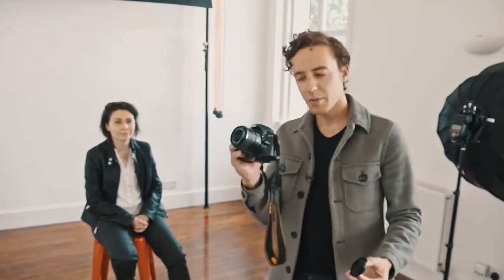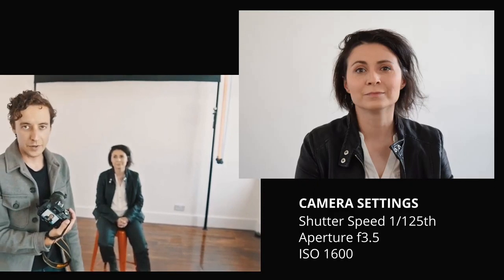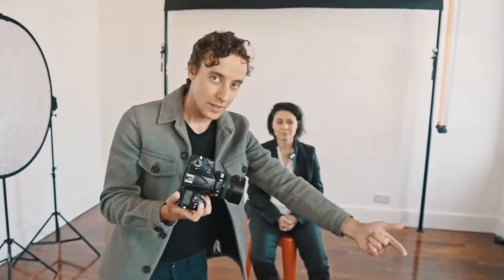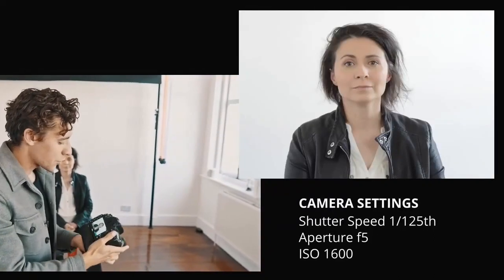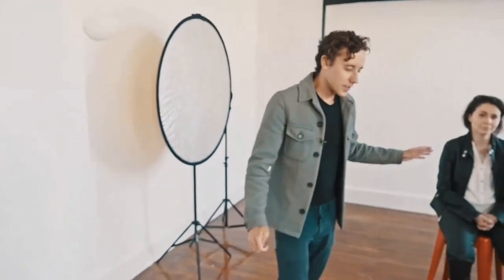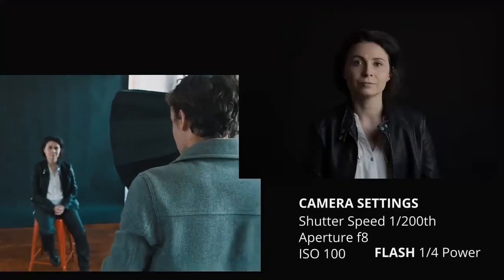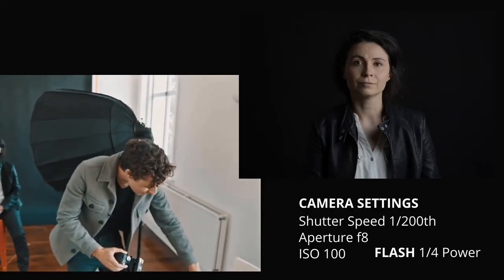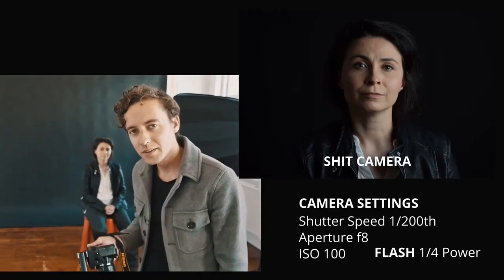PROOF: LIGHT makes the photo, not what camera you're using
Live PROOF that the camera makes no difference to the photo, but LIGHT does.

(Contains coarse language)